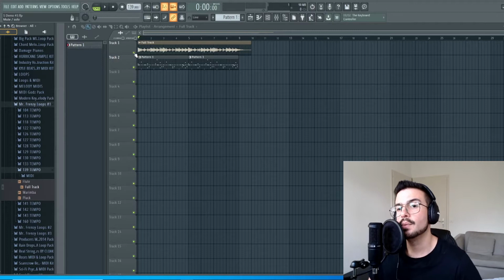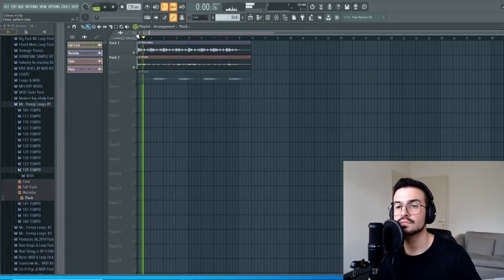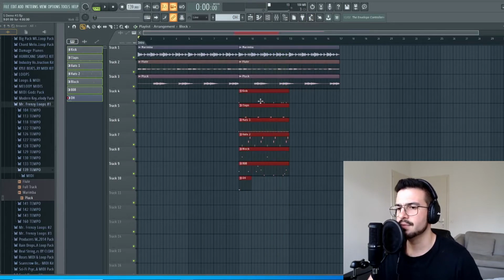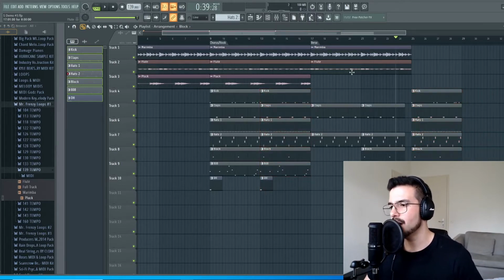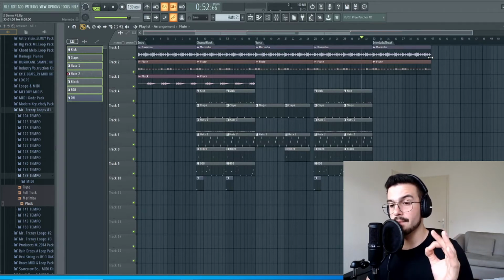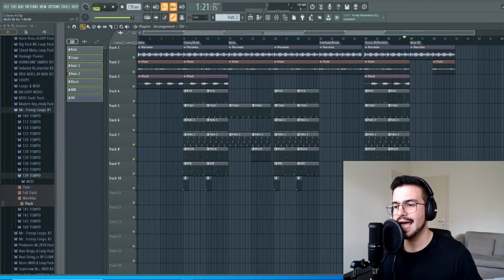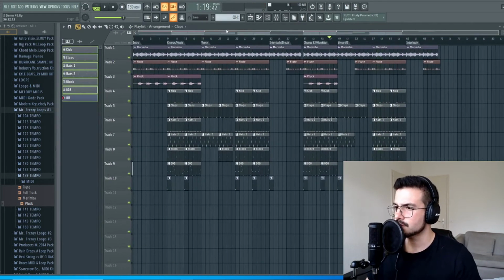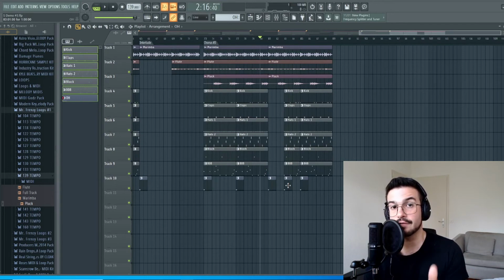3.7 How To Professionally Arrange Your Trap Beats - Beat #2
Structuring an entire trap beat from start to finish with explanation.

Get everything you need for this course including Loops, Construction Packs and Drum Kits